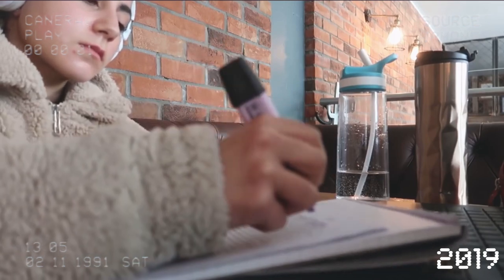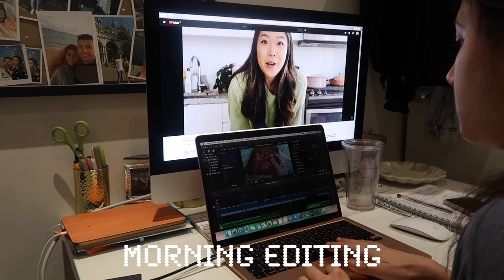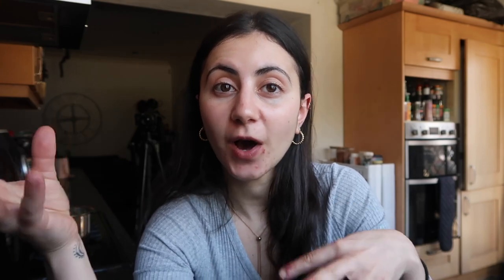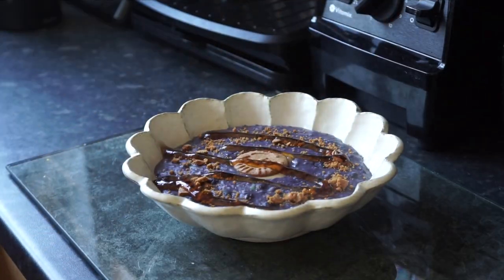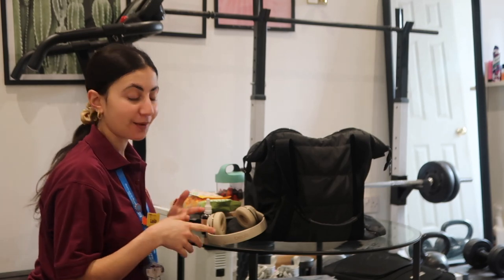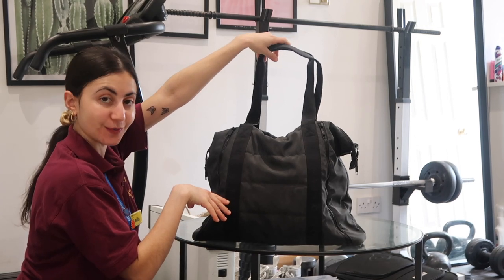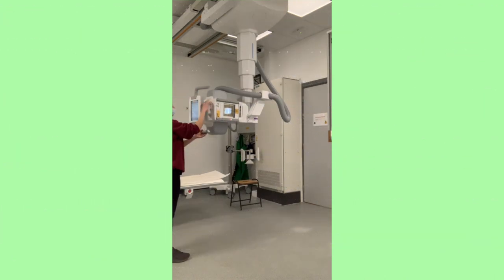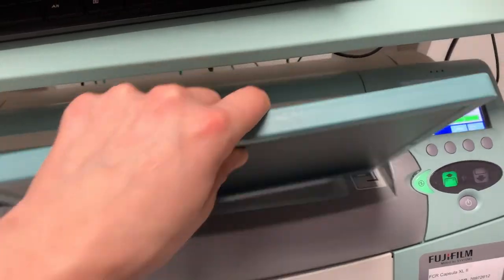*realistic* day in the life as a RADIOGRAPHER! Morning & Evening Routine! ✨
Leila xoxoxo

My vegan: LHMYP

› abcdef...Web resultsLEILA HANNOUN (@abcdefghijkleila_) • Instagram photos and videos